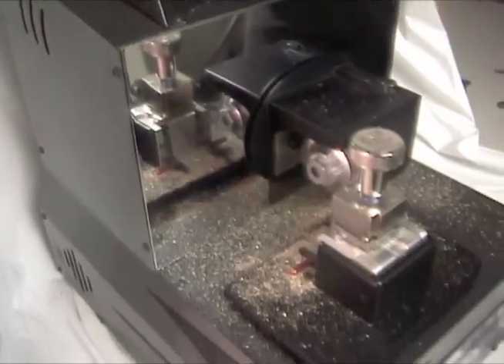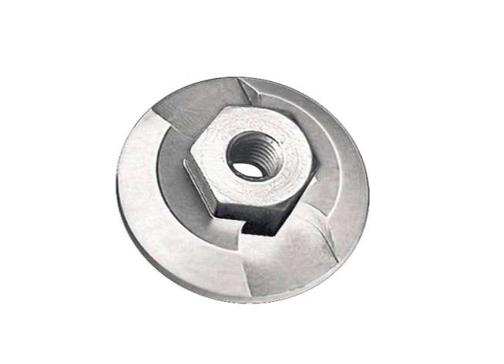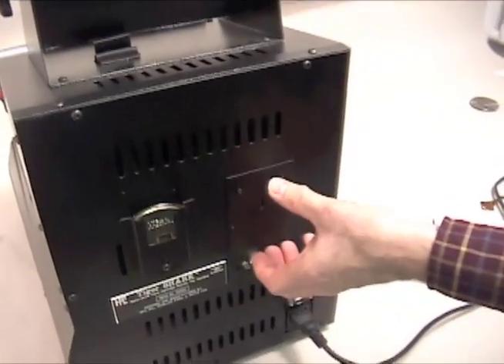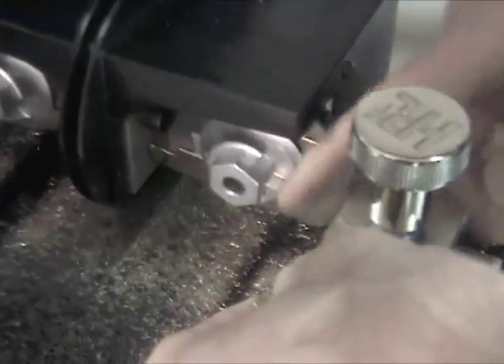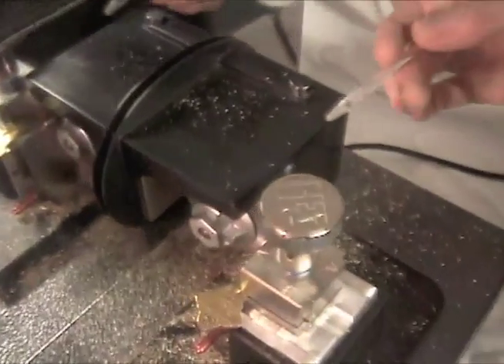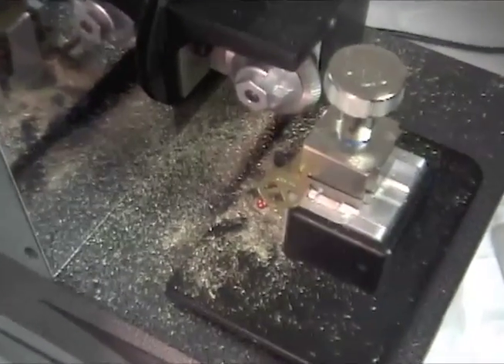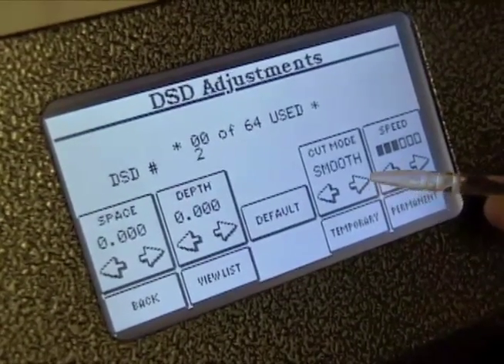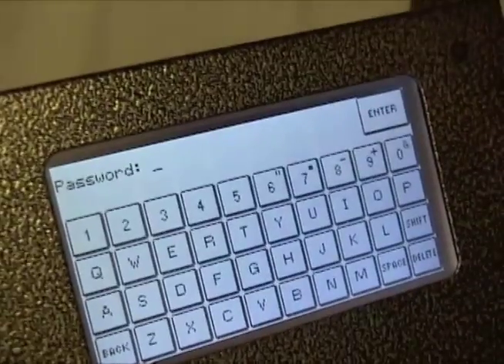Features of the HPC Tiger SHARK™ Computerized Code Machine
The HPC Tiger SHARK™ utilizes the on-board computer and intuitive touch-screen to automatically code-cut keys to the lock manufacturer's exact specification.